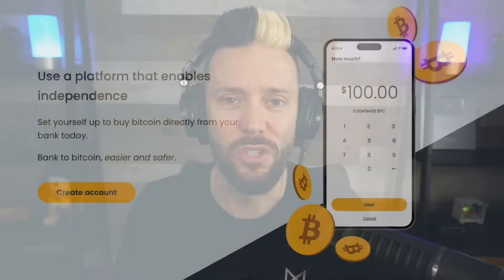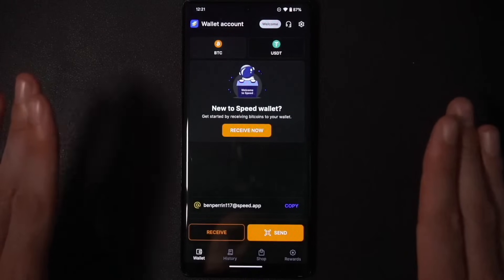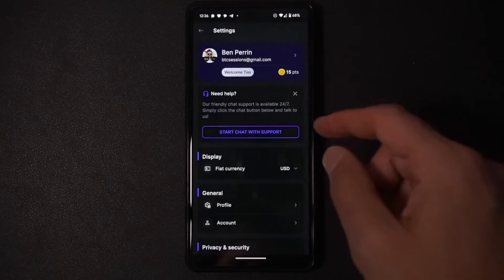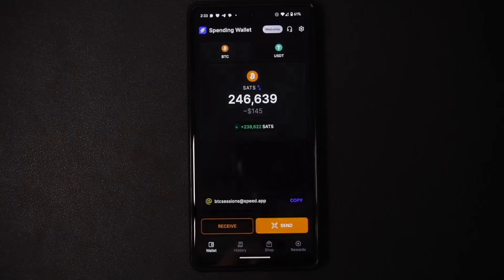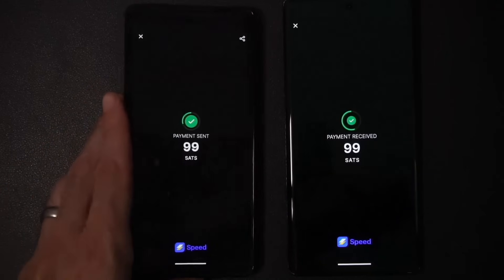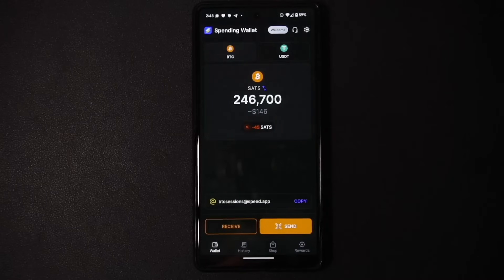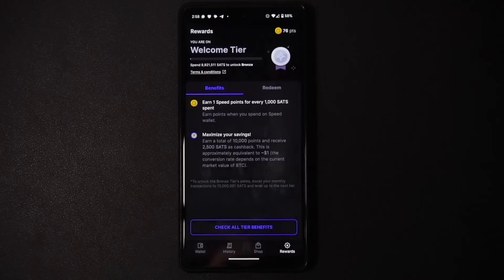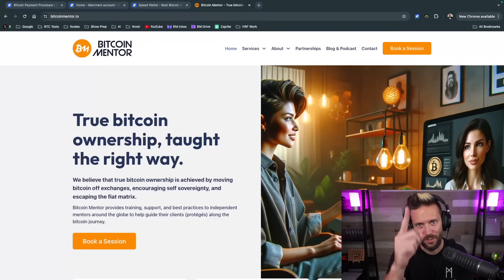Speed Wallet - Simple BTC Wallet Tutorial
This tutorial walks you through how to set up and use Speed Wallet - a simple to use lightning wallet for iPhone, Android and Desktop. Learn how to receive your first bitcoin transactions both onchain and via the lightning network, plus use BTC to buy gift cards and pay friends.

BOOK private one-on-one sessions with BITCOIN MENTOR! Learn self custody, hardware, multisig, lightning, privacy, running a node, and plenty more - all from a team of top notch educators that I've personally vetted.

BITCOIN WELL is the quickest and easiest way to get Bitcoin directly into self custody. They also offer non-KYC sells and bill payments. Transparent 1% spread, no additional fees and no withdrawal fees. Check them out today!

HODLHODL is a NON-CUSTODIAL, ANONYMOUS solution to stack sats peer to peer! Buy and sell Bitcoin while maintaining privacy. Sign up and try it out today!

DEBIFI is a non-custodial Bitcoin backed lending platform with institutional grade liquidity providers and no rehypothecation of your funds. Find them at: